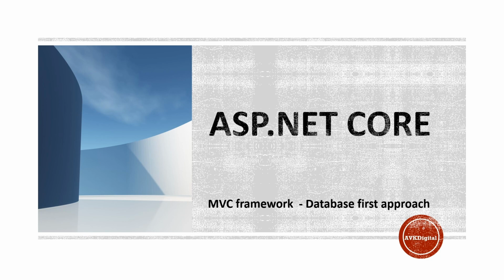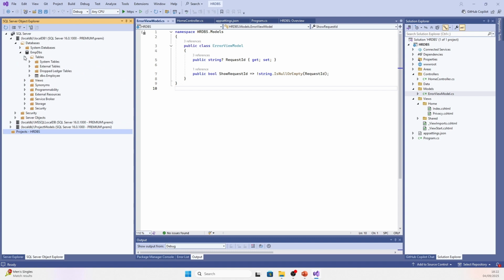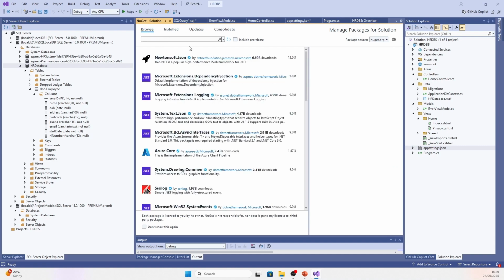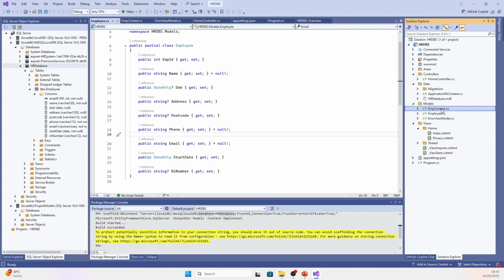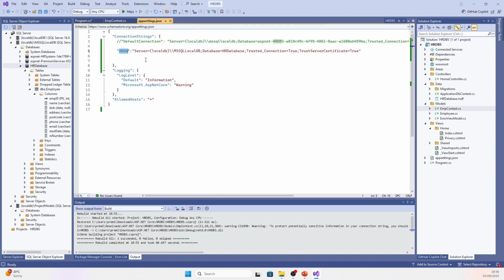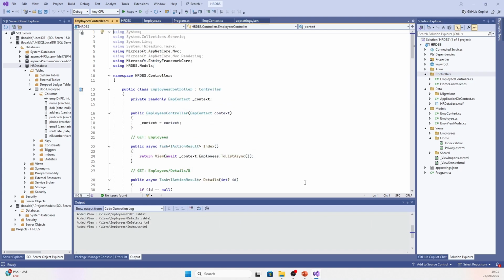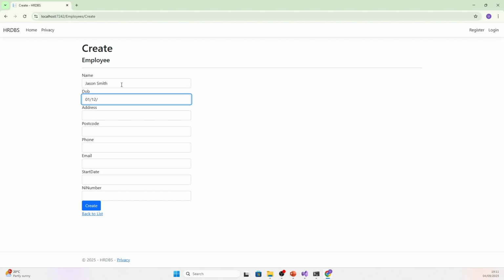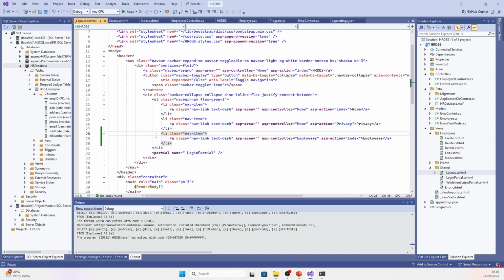ASP.NET Core MVC - Database first approach - SQL server | Code auto generation | Scaffolding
This video demonstrates creating an ASP.NET Core MVC project using Database first approach. The main steps are as below:
step 1 - Created a basic MVC project using Visual Studio 2022.
step 2 - created a database in Visual studio (HRDB) and then created the employee table:

empID int identity primary key,
name varchar(50) not null,
dob date,
address varchar(100),
postcode varchar(12),
phone varchar(15) not null,
email varchar(max) not null,
startDate date not null,
niNumber varchar(12)

step 3: Install these using Nuget package manager:
Install-Package Microsoft.EntityFrameworkCore.SqlServer
Install-Package Microsoft.EntityFrameworkCore.Tools
Install-Package Microsoft.EntityFrameworkCore.Design

step 4: use package manager console and run the following to create Employee.cs and dbcontext in Models folder;
Scaffold-DbContext "Server=(localdb)\mssqllocalDB;Database=HRDatabase;Trusted_Connection=True;TrustServerCertificate=True;" Microsoft.EntityFrameworkCore.SqlServer -OutputDir Models -Context EmpContext

Step 5: Add connection string in appsettings.json:
  "ConnectionStrings": {
    “HRDb": "Server=(localdb)\\MSSQLLocalDB;Database=HRDatabase;Trusted_Connection=True;TrustServerCertificate=True"

Step 6: Update the program.cs with the correct connection string and dbcontext class.

Step 6: Create controller and views using Scaffolding.